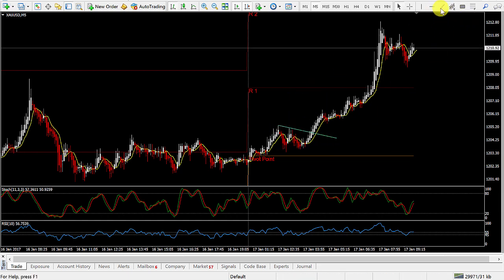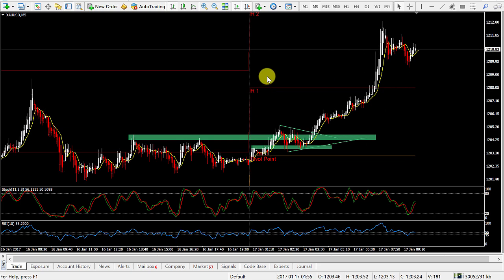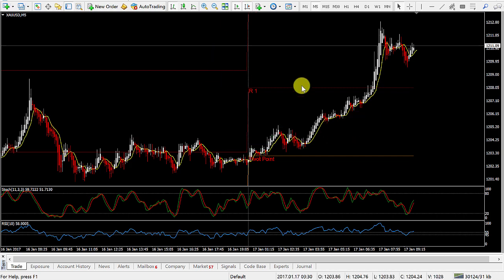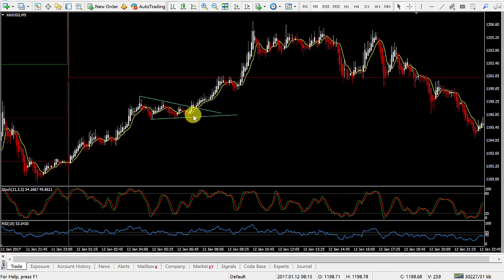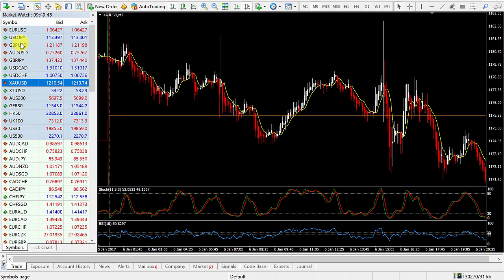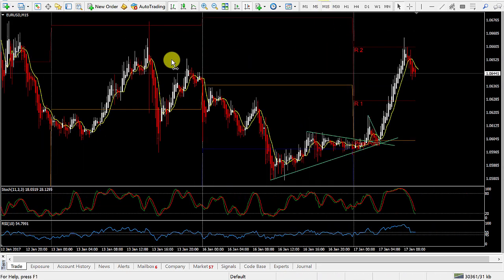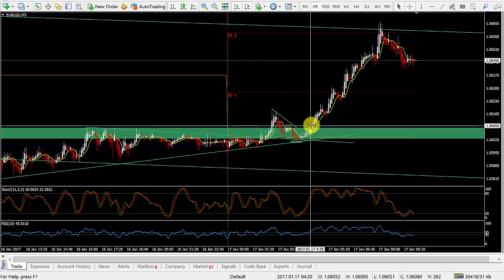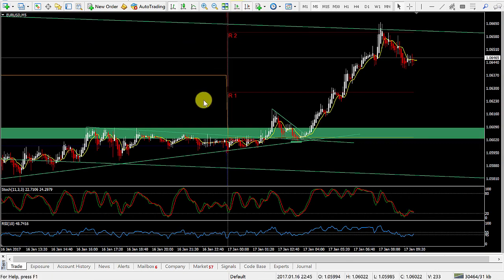01 Traditional Continuation Chart Patterns To Notice+G P@FB